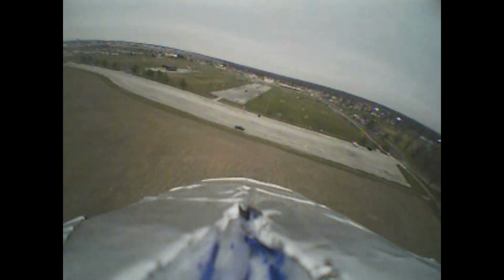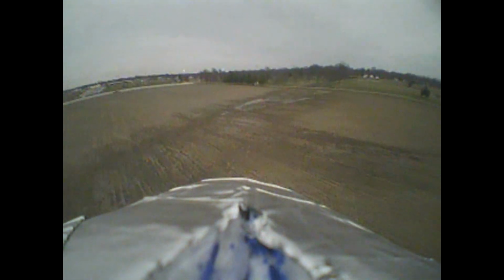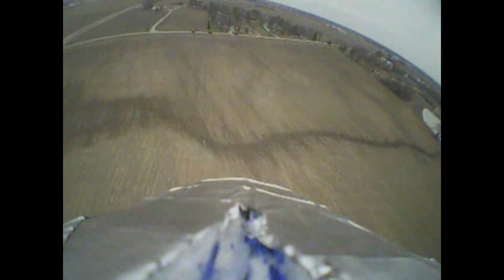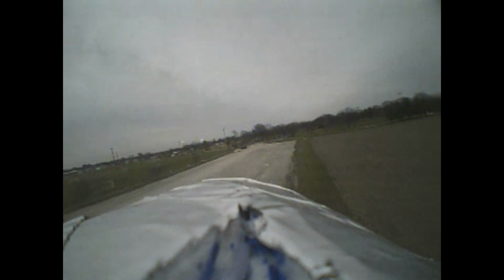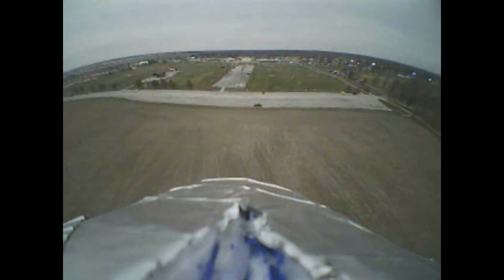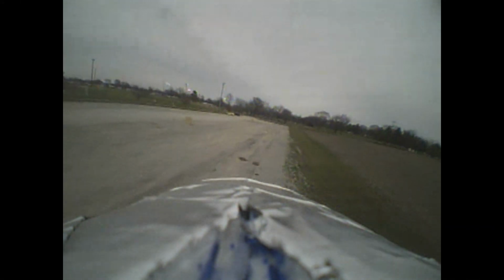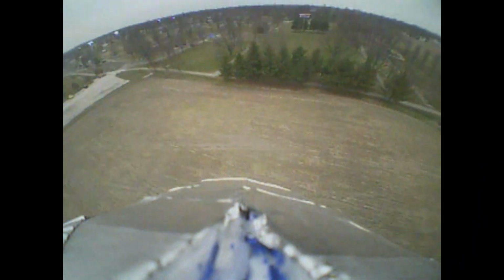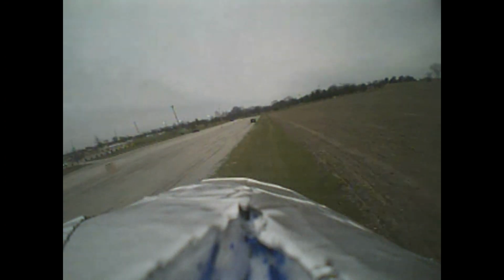FPV Flight (Eachine ev800d setup)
It's been 8 years since I've uploaded a flying video from my plane! Now this isnt going to be the best quality since its recorded by my goggles and not from an HD camera. I have a 4k camera I will be mounting on a new setup here soon. This was just a fun flight in the park with commentary about the flight, the plane, the setup, and my info on my drone.

FPV goggles

FPV camera

antennas on goggles